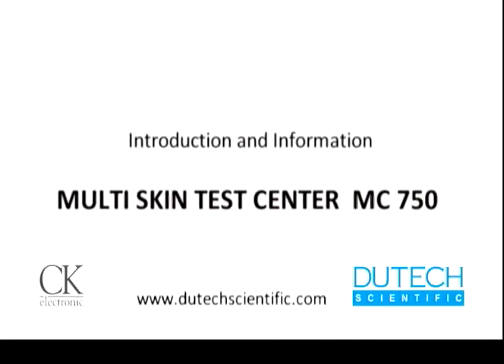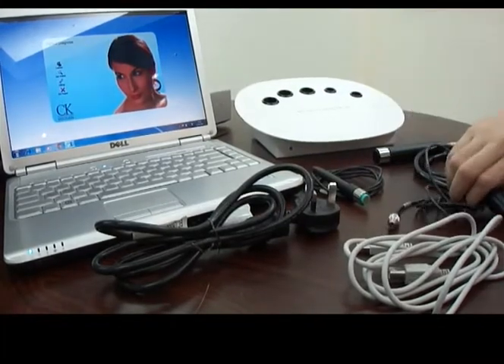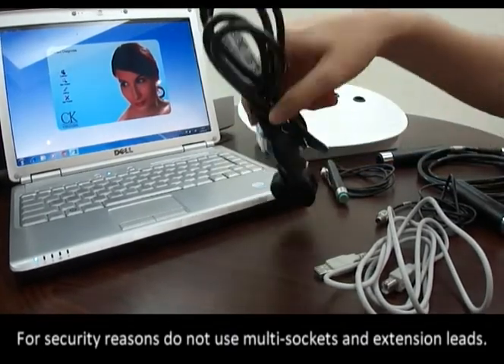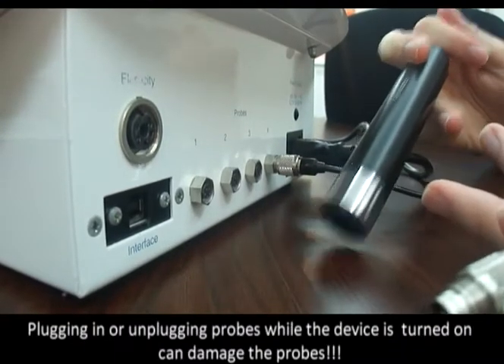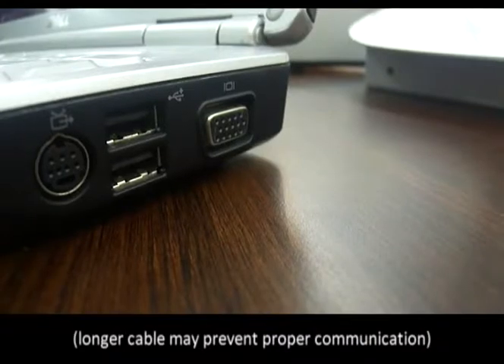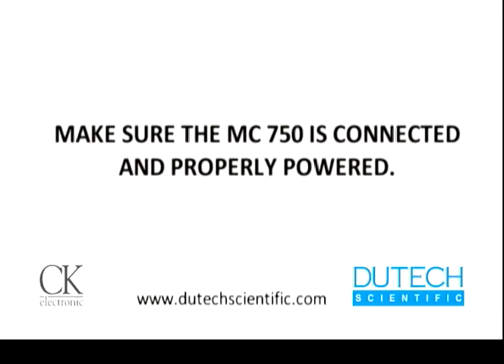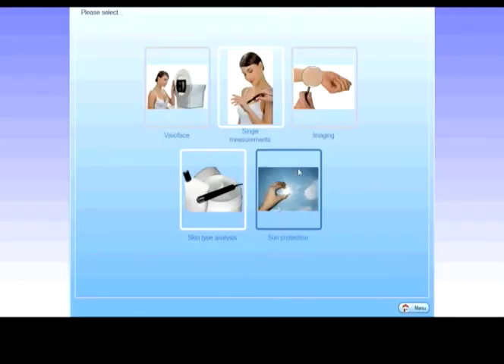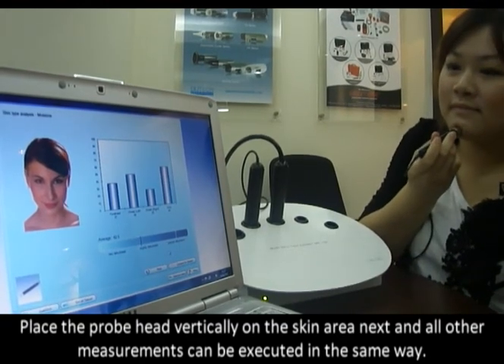MC 750 Multi Skin Center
MC 750 can connect to skin measuring probes and measures these following skin parameters:

- Moisture
- Sebum
- pH
- Melanin
- Tranepidermal waterloss (TEWL - the barrier function of the skin)
- skin temperature
- Elasticity

- Instrument used to analyze customers skin parameter and recommend appropriate skin care products to suits customers skin type
- Easy to use software for the use. Individual treatments, evaluation and recommendations can be printed out